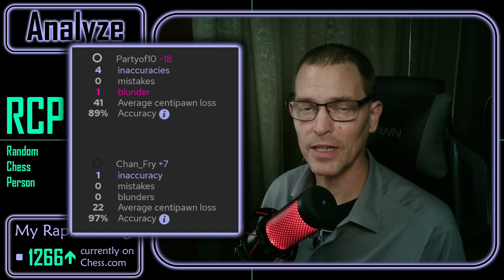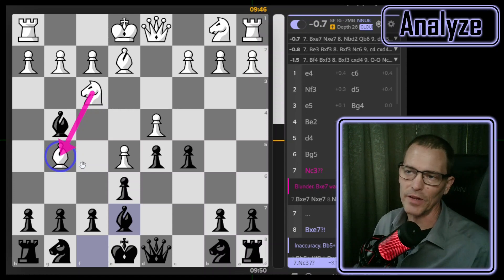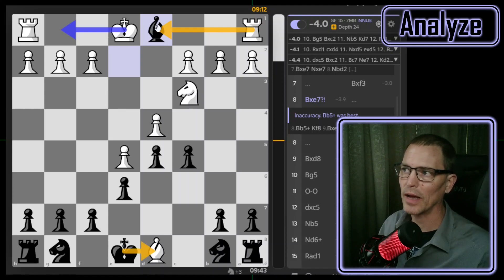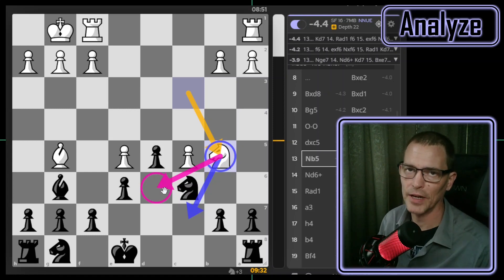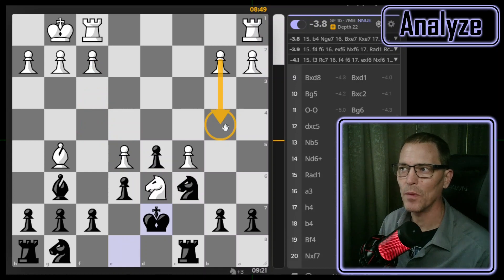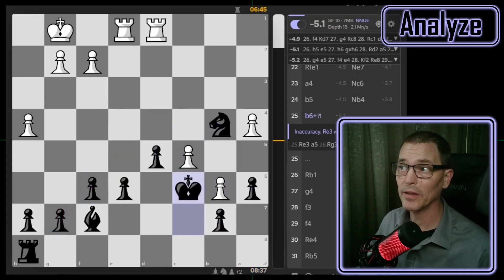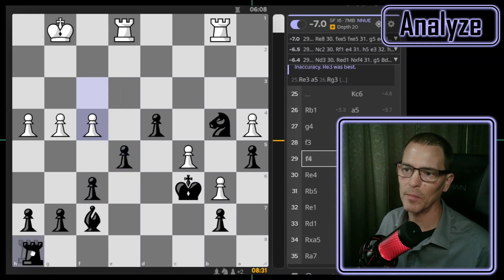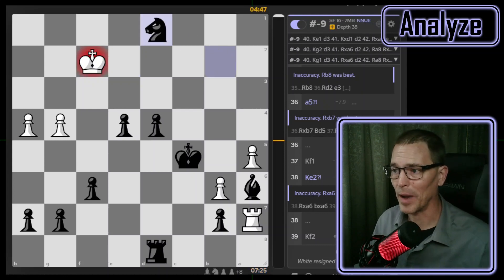97% Accuracy vs. 89% Accuracy Looks Like This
One of my best rapid games in a while, I didn't make any mistakes, and my opponent only had one. In this video, I try to learn something from it.